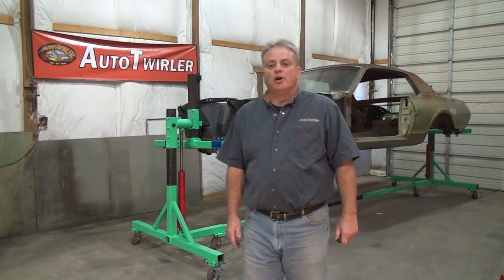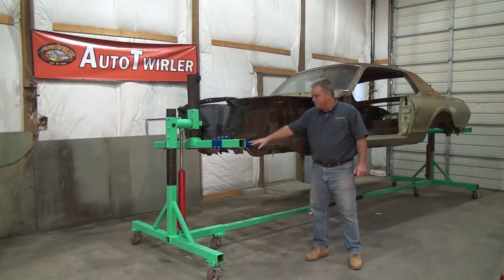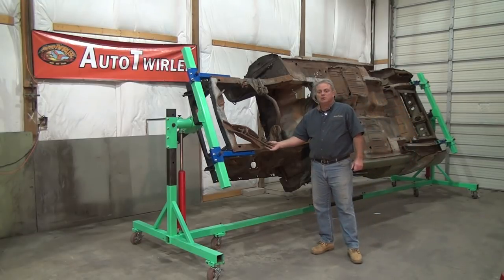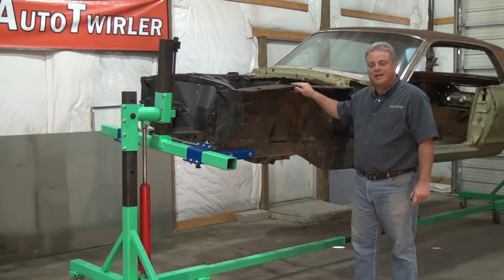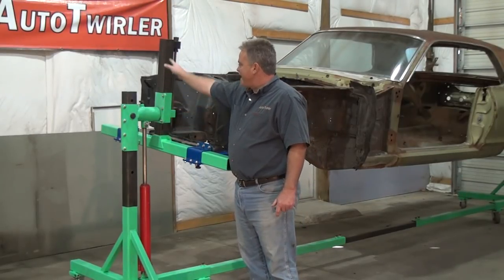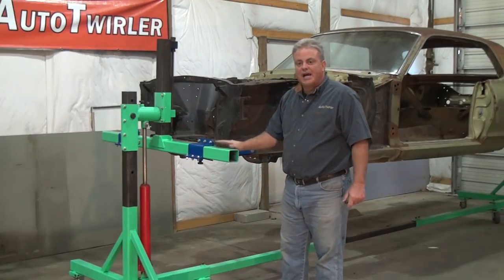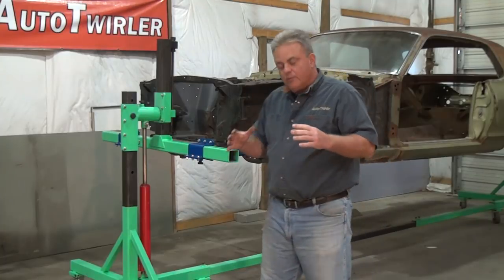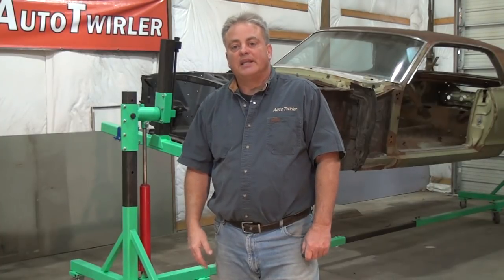AutoTwirler PRO with Cougar Nov12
The AutoTwirler PRO is the top auto rotisserie manufactured by AutoTwirler in the US.  It has ball bearings inside the pivot and is the smoothest and easiest automotive rotisserie on the market.